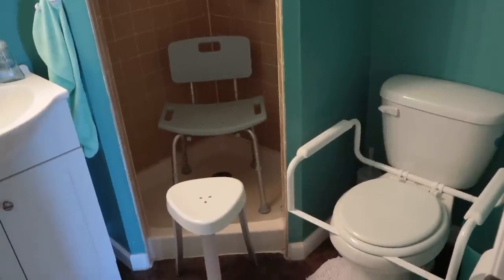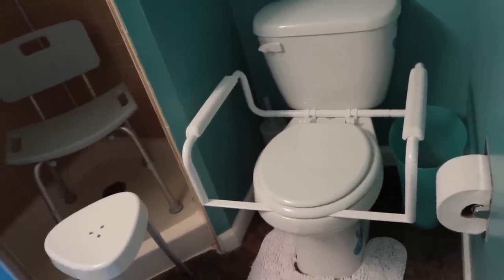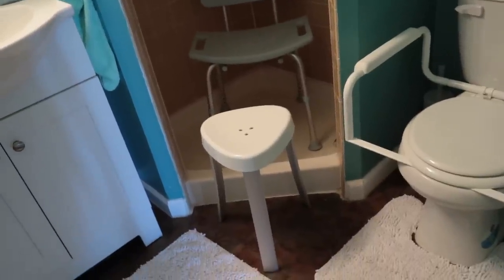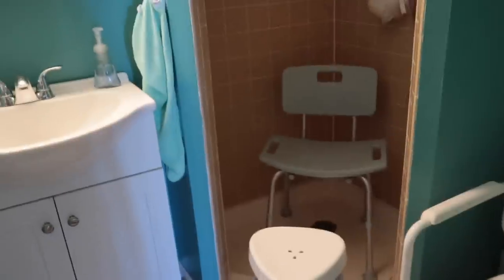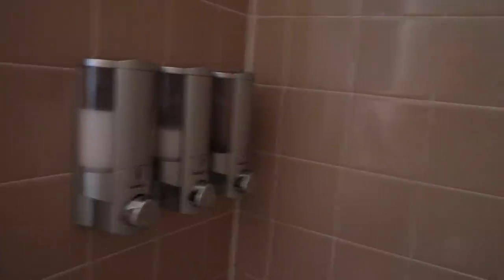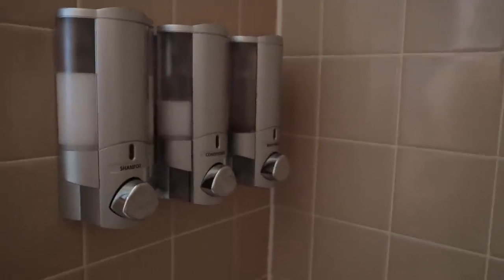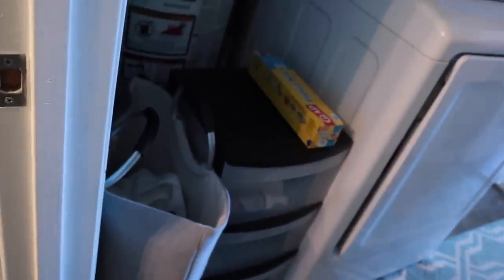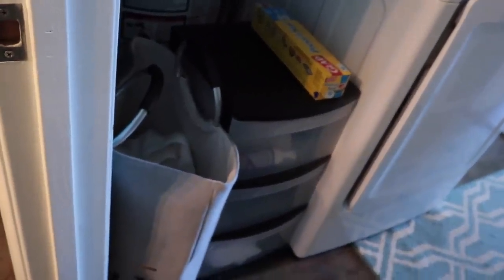Amputee Bathroom *Modification* Tour!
As a new amputee, there are definitely some home modifications that I needed to put into place to keep myself safe from falling - starting in the bathroom!

In 2018, I made the difficult decision to have an elective below knee amputation due to years of constant and mounting pain and over ten ankle surgeries trying to save it. This channel is to document my journey of surgery, recovery, and reclaiming my life.